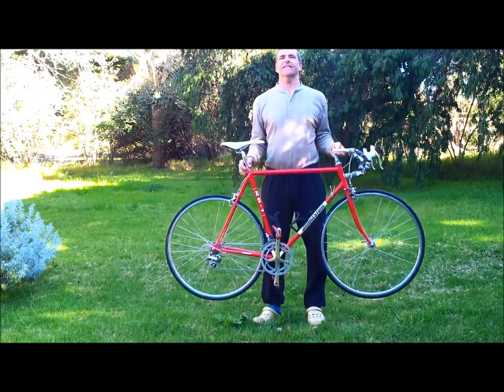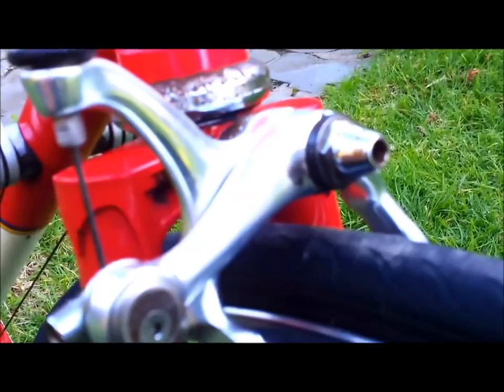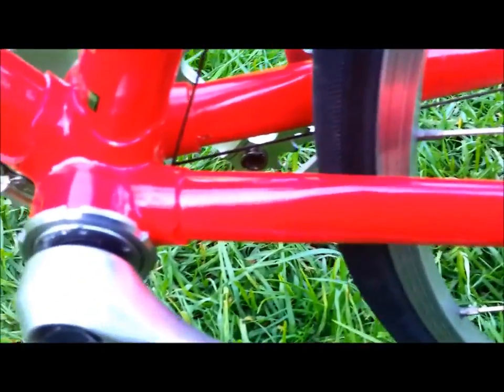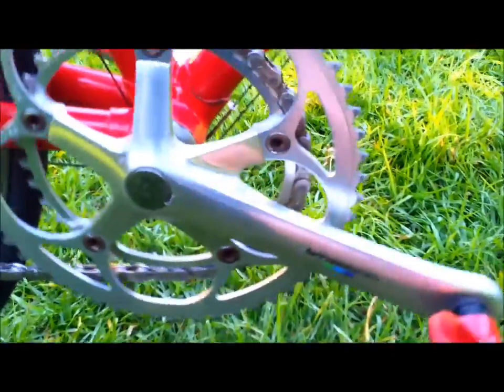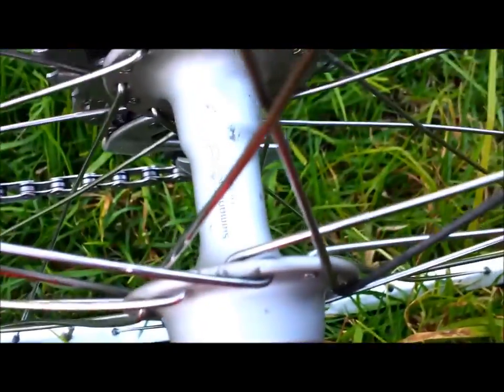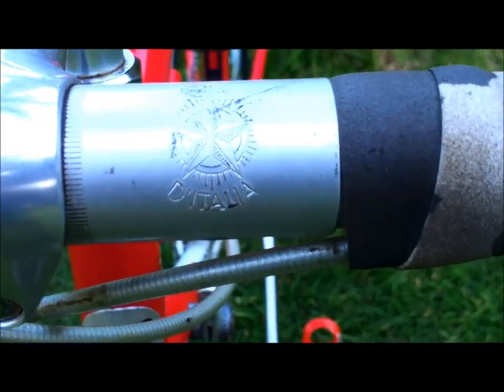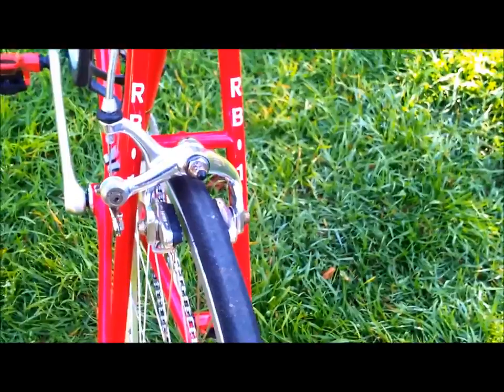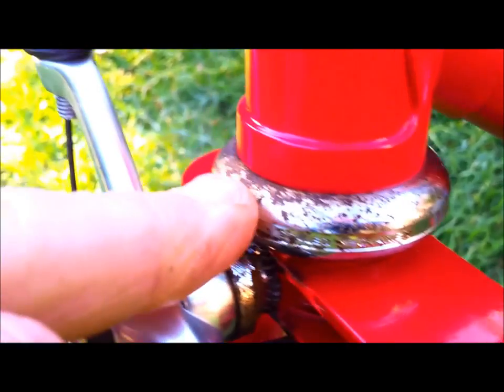Bridgestone RB-1 road bike for sale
Size 56cm c-c seat tube (57cm c-top) , 57cm c-c top tube.
(Sorry,this bike has been sold).